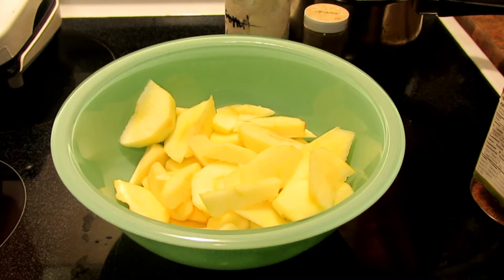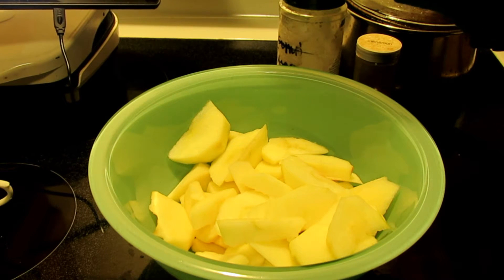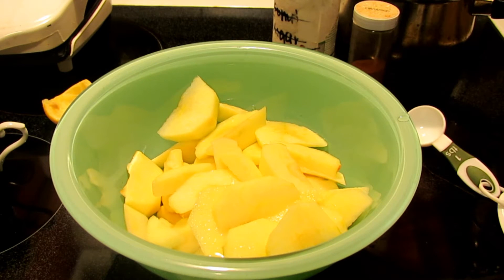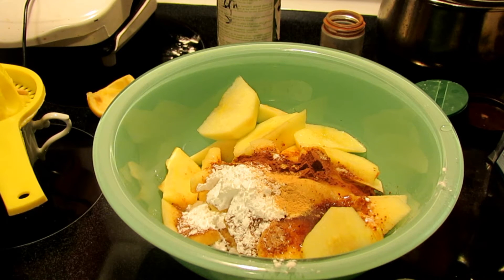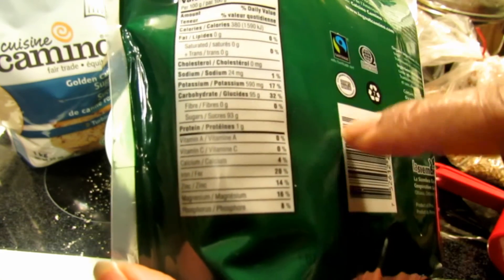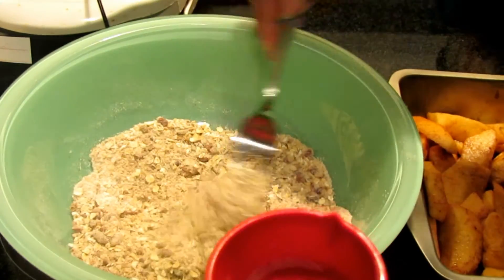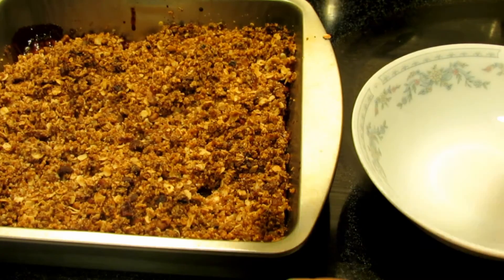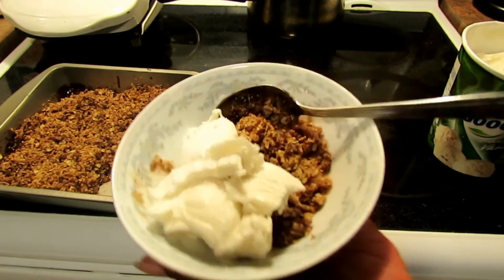Vegan Apple Crisp Recipe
Tried out an apple crisp recipe for Christmas! Here it is!